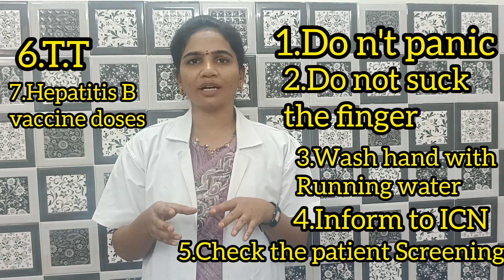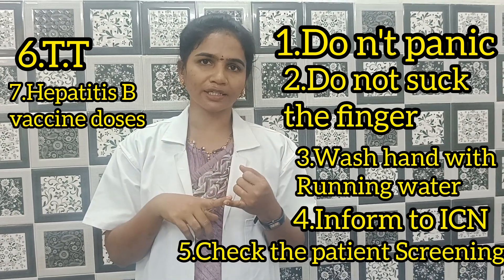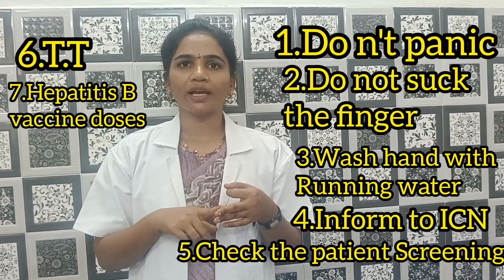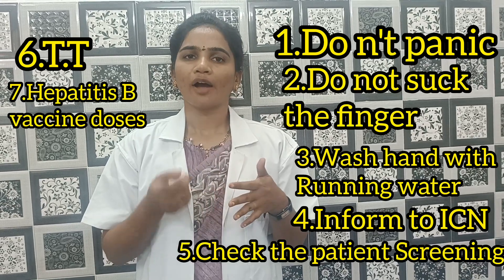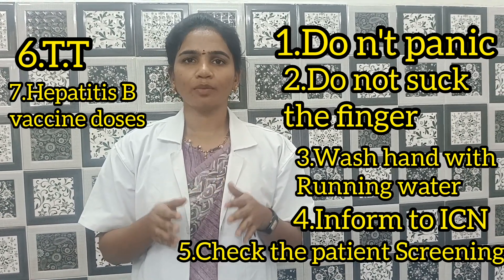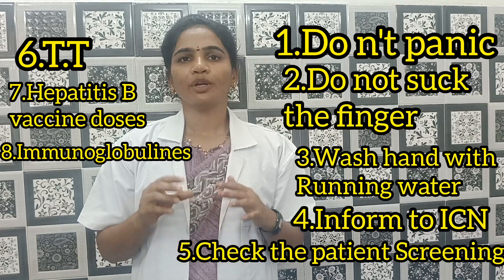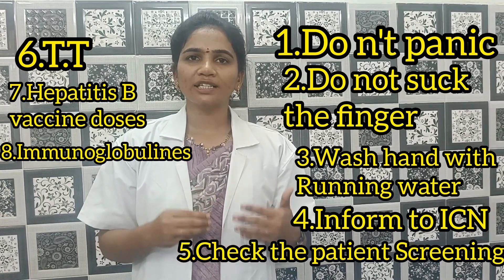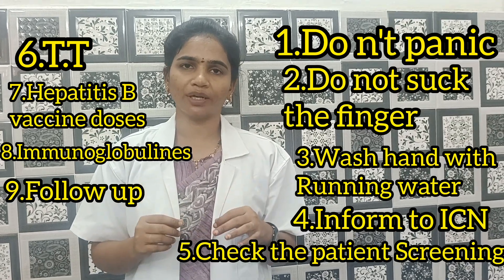Prevention of Needle stick injury process